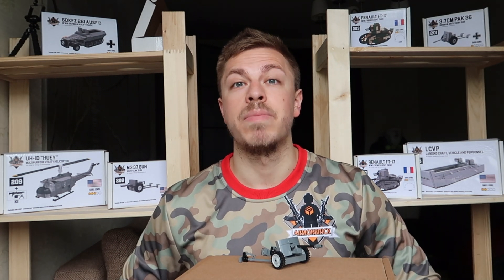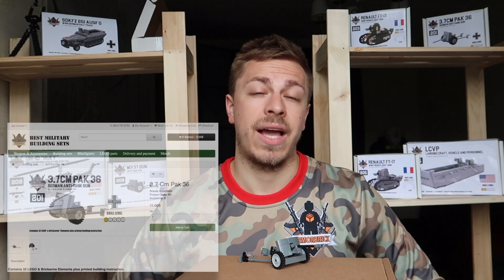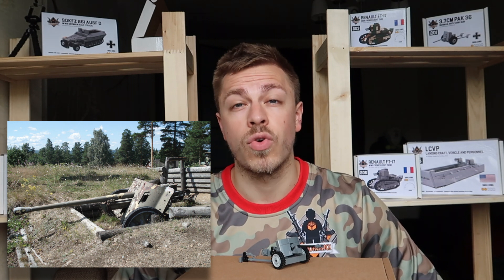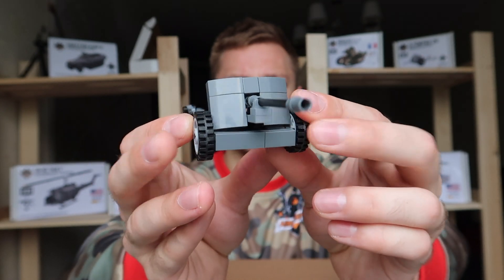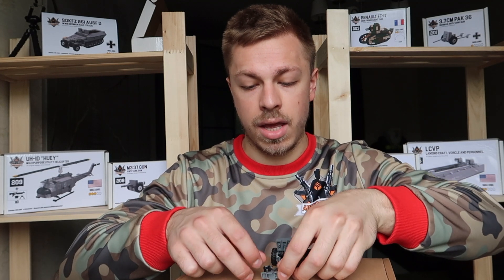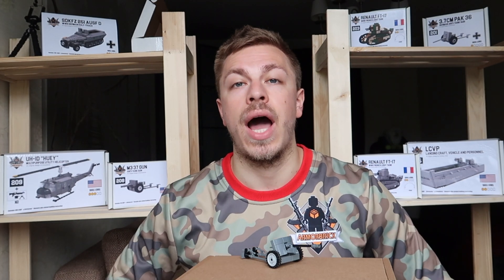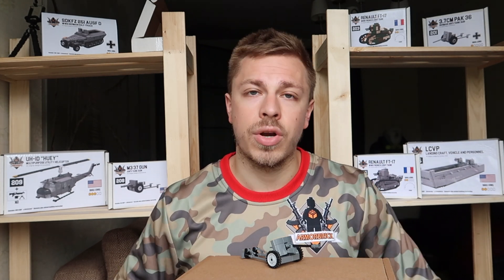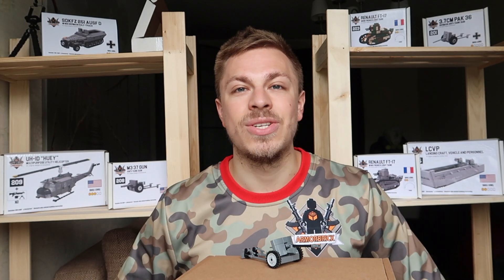Pak. 38 - military LEGO Armorbrick kit (REVIEW)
Order the "Pak.

Order the "Pak.

Order the "Sdkfz.